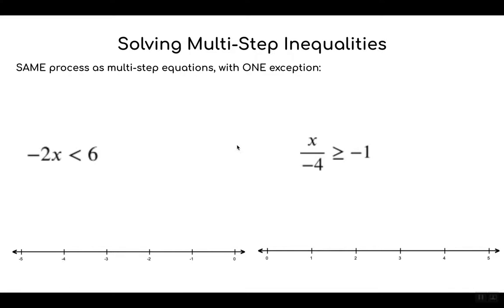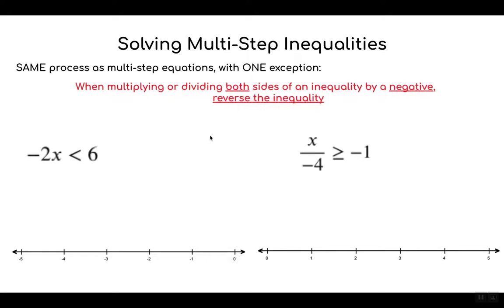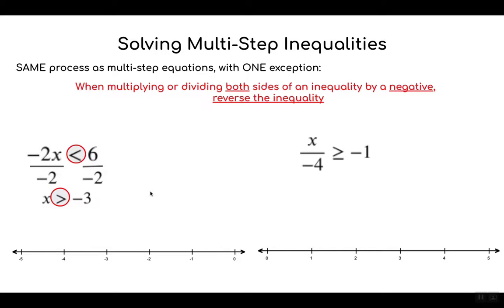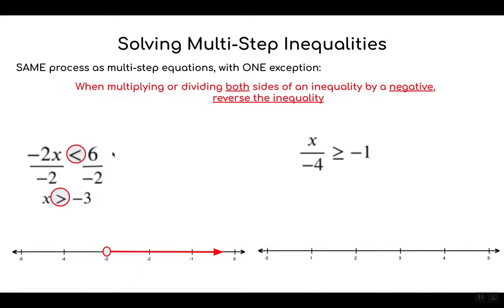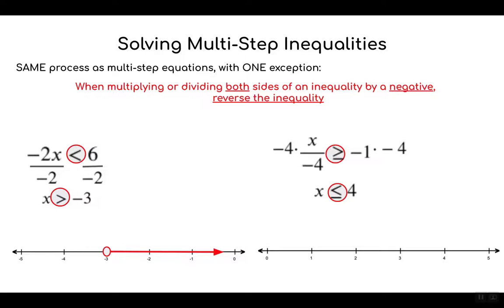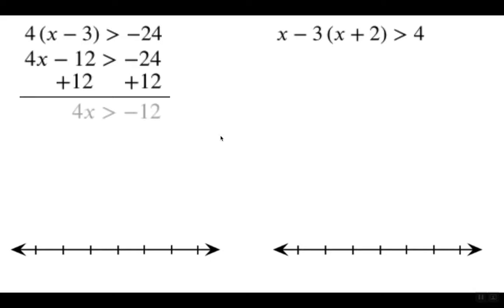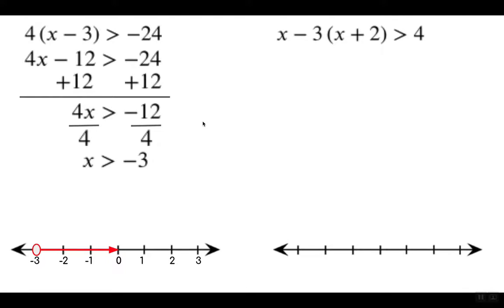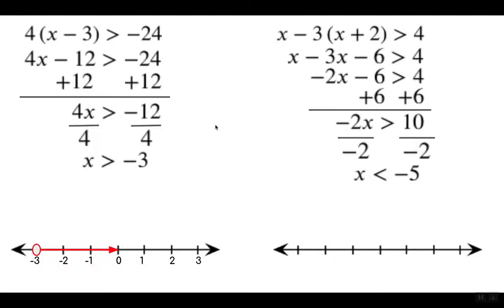Intro to Solving Multi-Step Inequalities